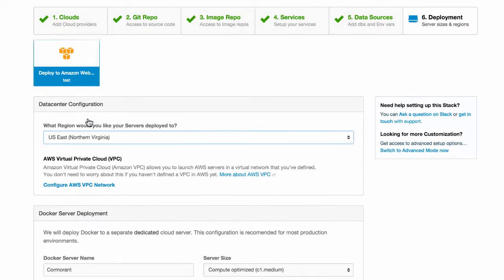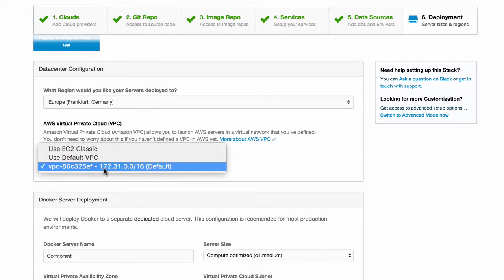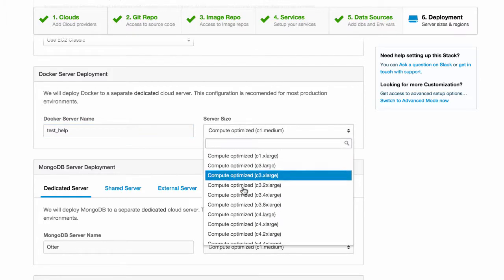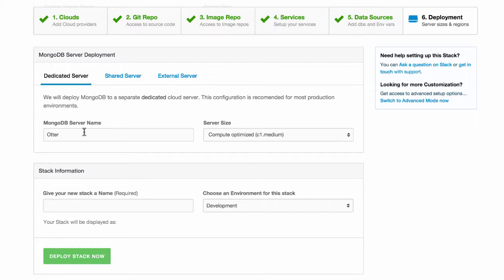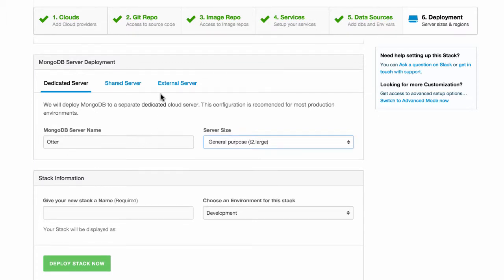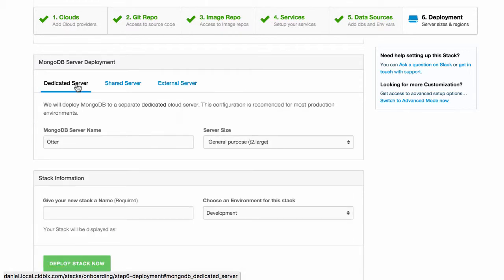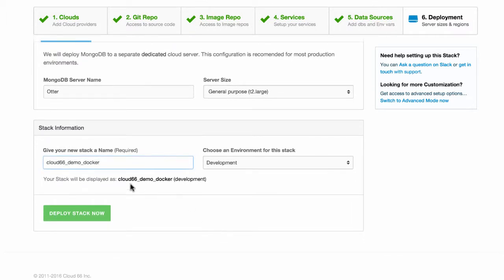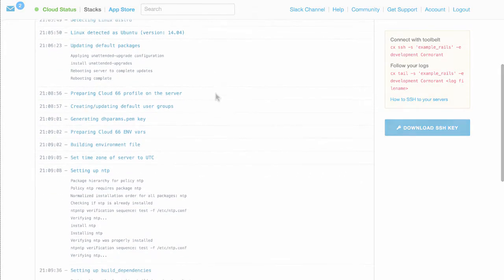Cloud 66 Onboarding: Establishing your infrastructure for running your Docker stack